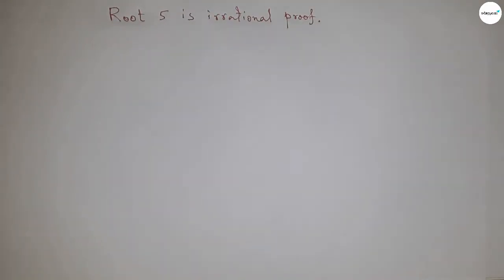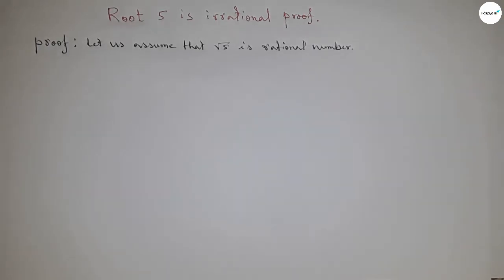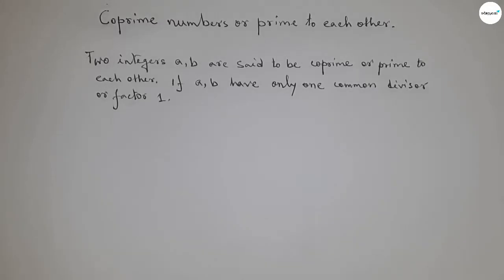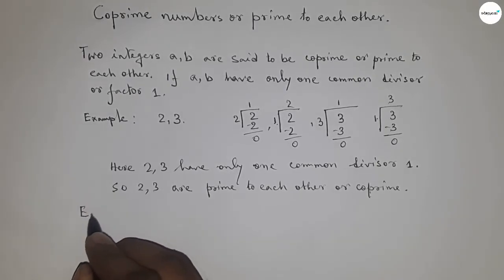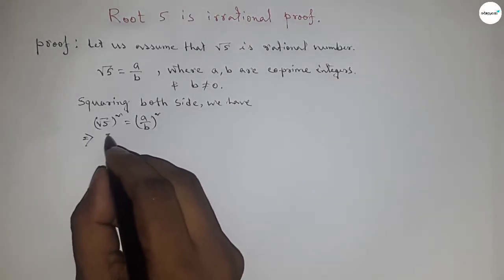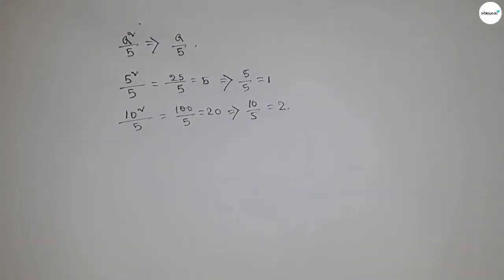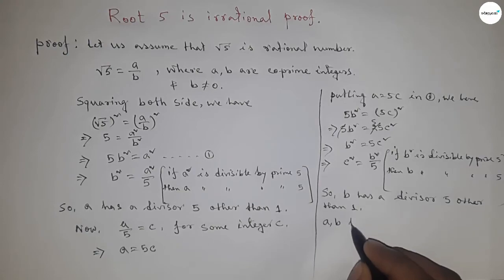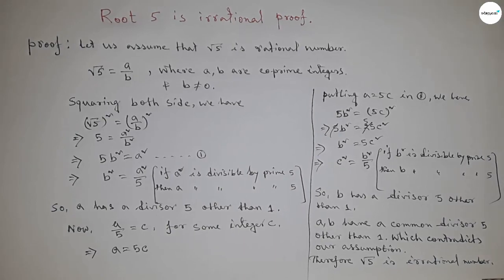root 5 is irrational number proof.proved that root 5 is irrational number.shsirclasses.